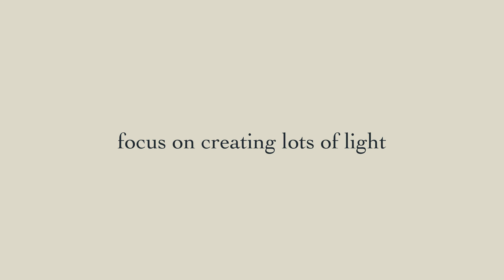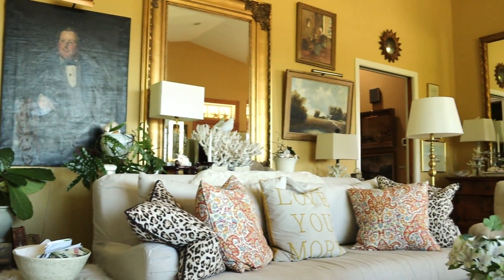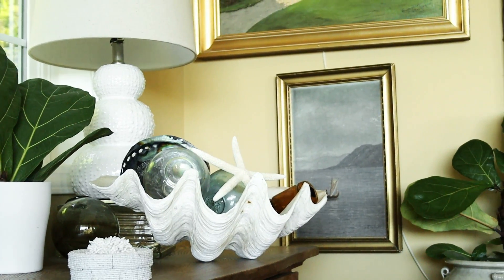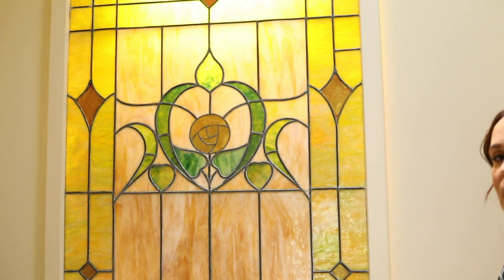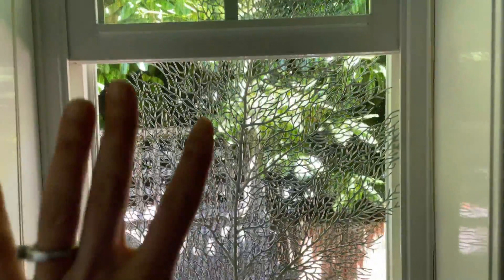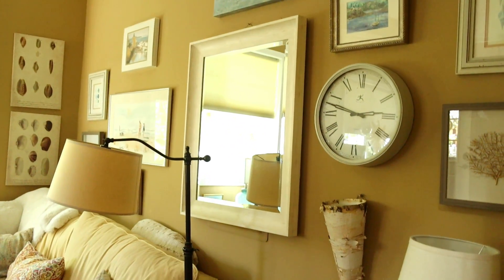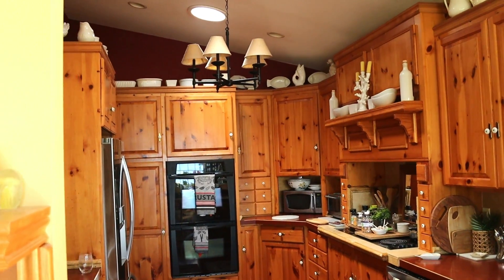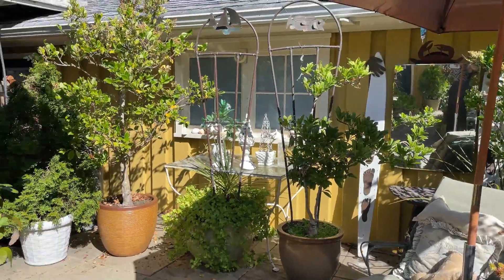FULL HOME TOUR Do's and Dont's of Nautical Decorating, How to Not be Cheesy!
| ✨ My Elite Decorating Academy is NOW OPEN!

Home Tours are THE. BEST!!!   Let me take you into one my dear friend's beach house and show you all ways to bring elegance into an often overdone and misunderstood theme in the decorating world. Classic, timeless and everything She Holds Dearly stands for in design!

| Bridget's Art Lights
| Bridget's Wall Color | Downing Straw SW 2813 by Sherwin-Williams